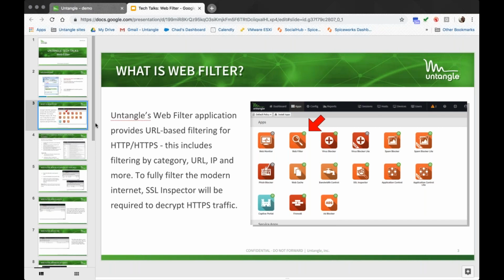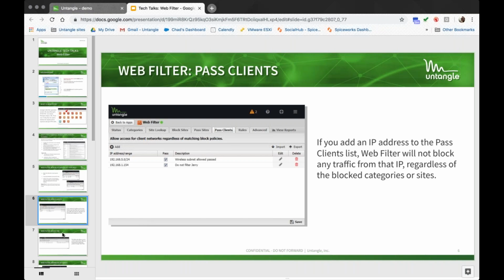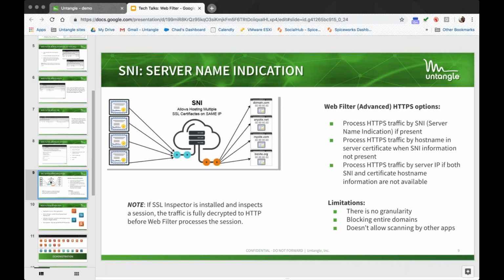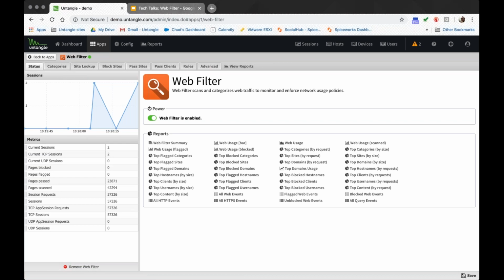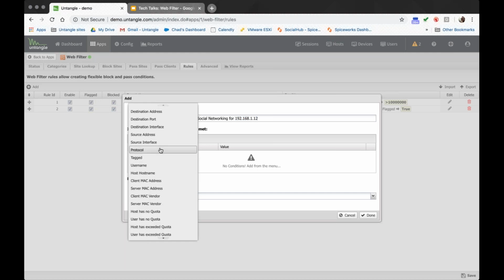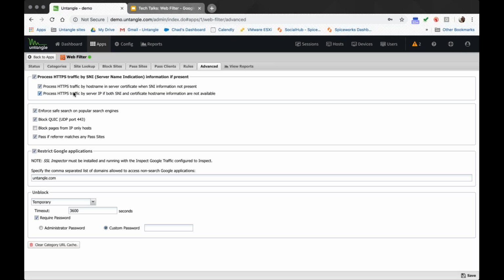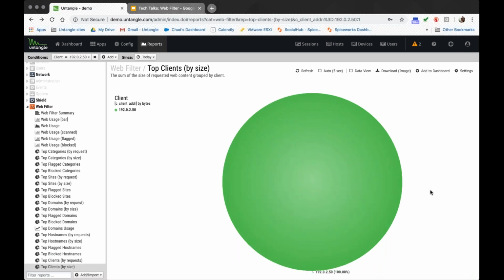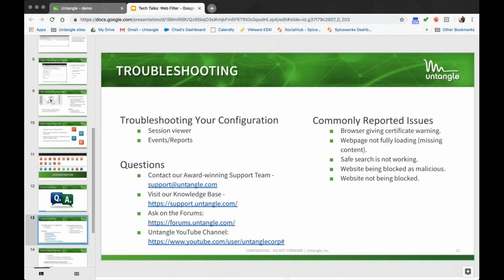Tech Talks: Web Filter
Join us for the Tech Talks webinar to learn advanced configuration of the Web Filter application. Learn how to maximize the benefits from Web Filter and its interactions with other apps. This highly technical webinar will detail how this application works, how to set it up correctly and answer any questions.

What will be covered:
- Why you should use Web Filter
- Handling SSL-encrypted traffic
- Differences between Web Monitor and Web Filter
- Block categories and pass sites
- Advanced options: Process HTTPS traffic by SNI, Enforce safe search, etc.

Audience: Untangle Customers and interested IT pros who want to learn about deploying the Web Filter application